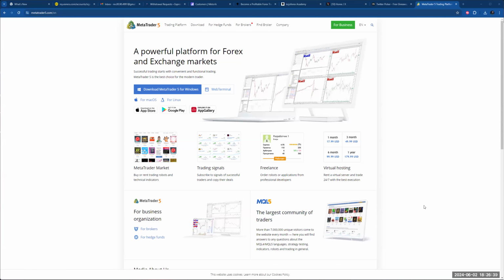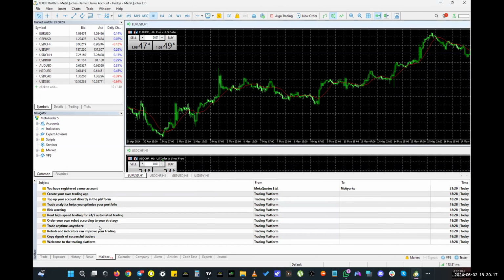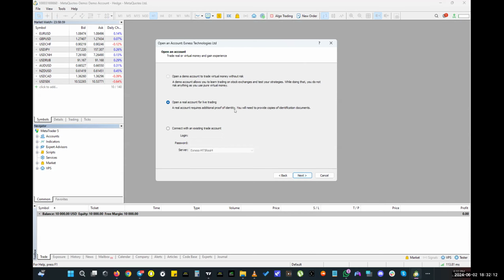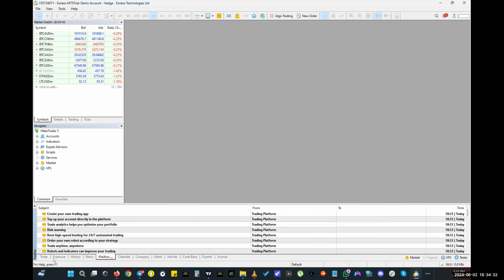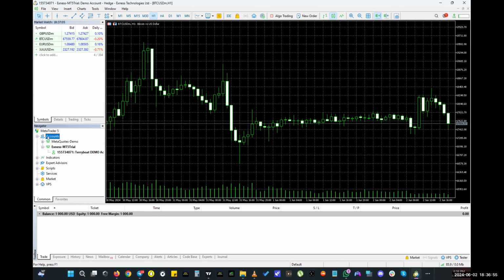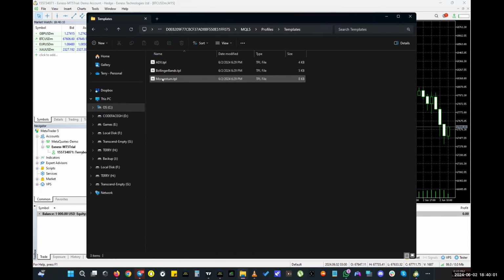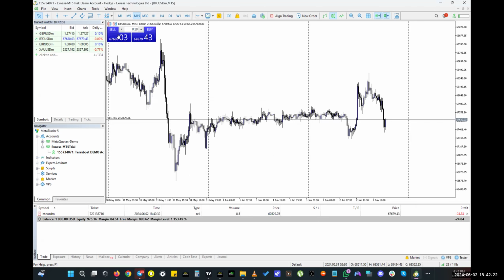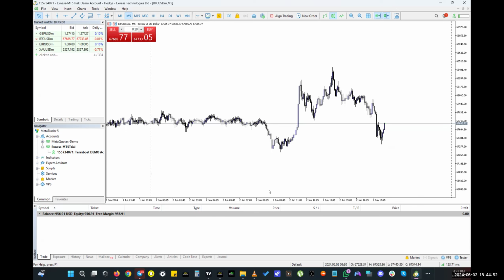Setup MT5 on PC